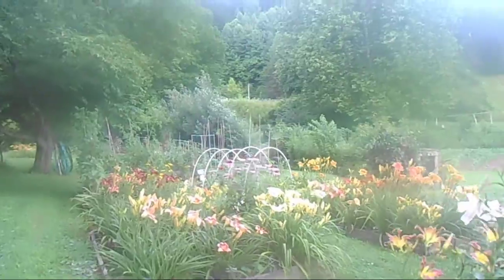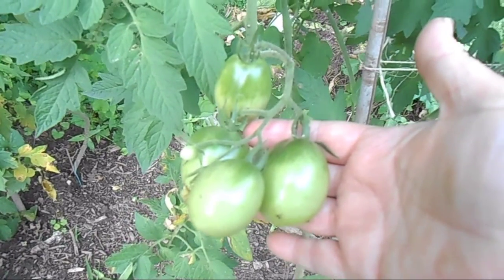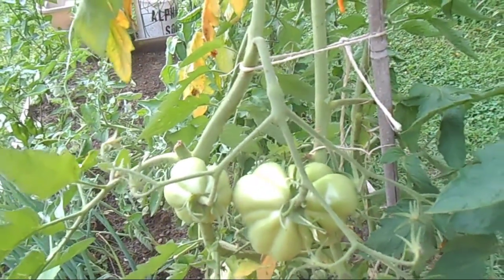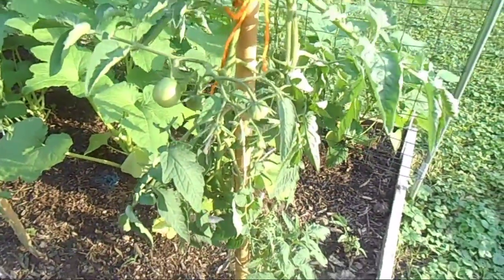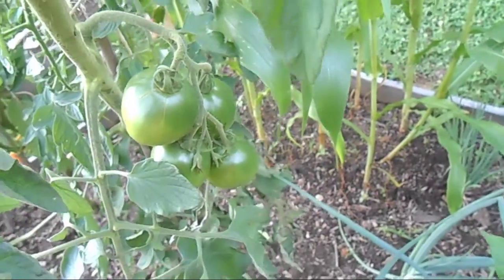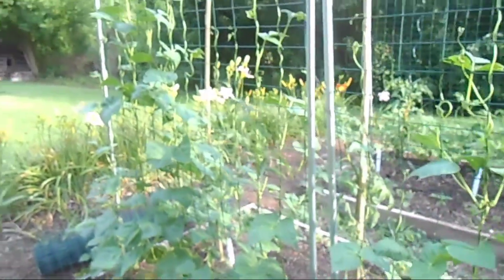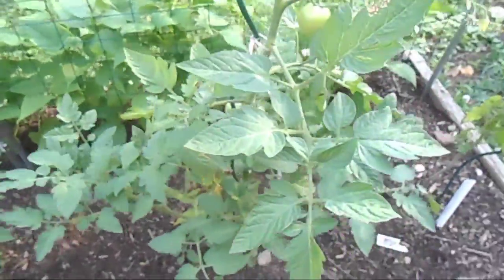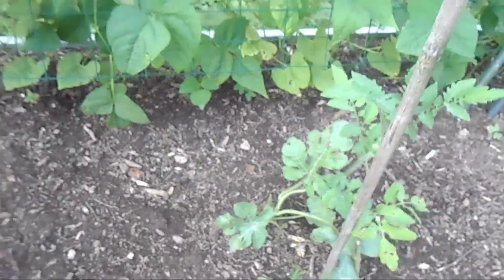Garden Update June 27,2013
An update on the raised beds where I am growing heirloom tomatoes, beans, peppers, squash, and a few other things.